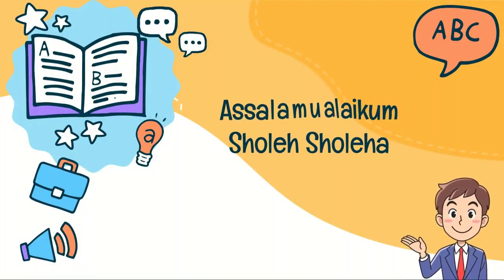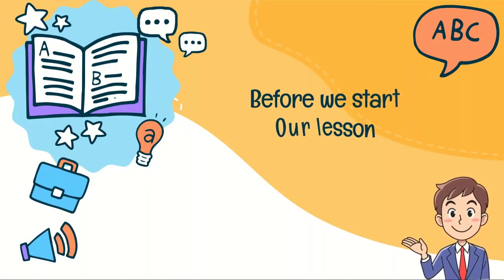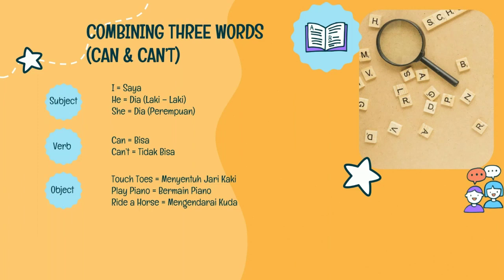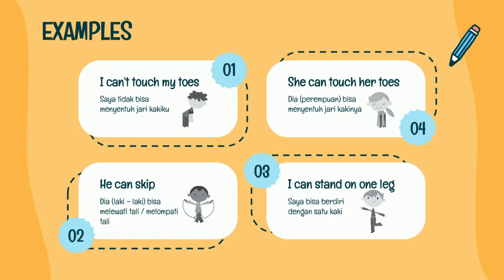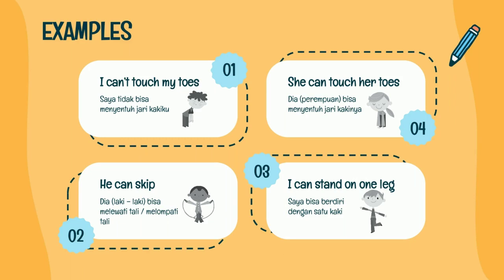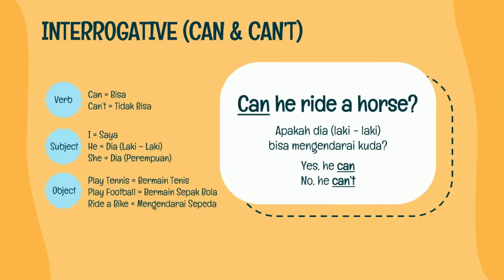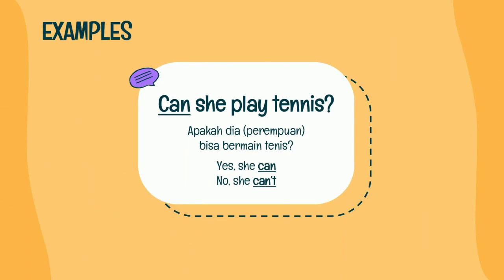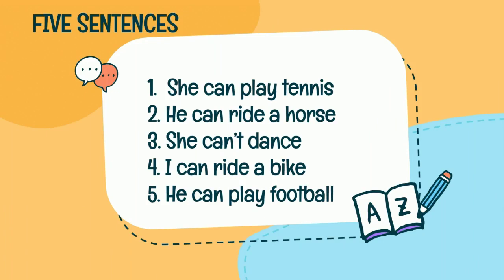Ability | can and can't part 2 | Fun English